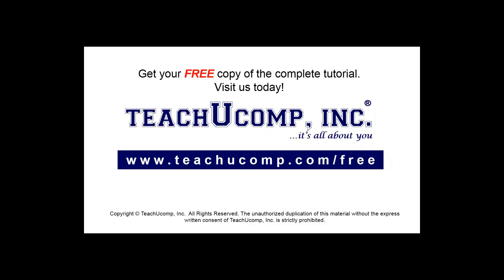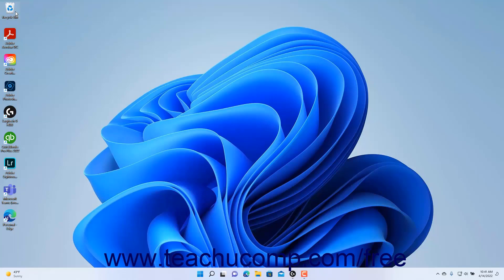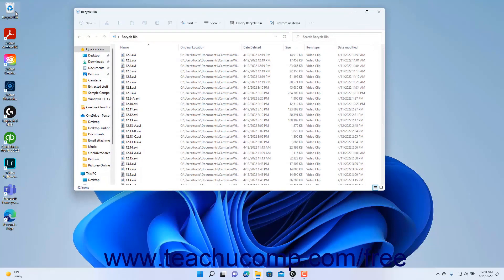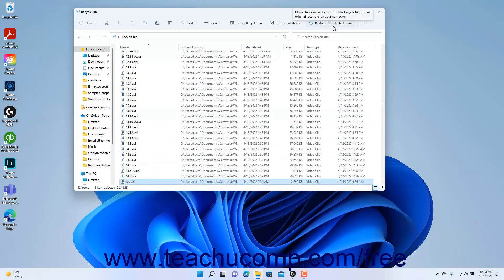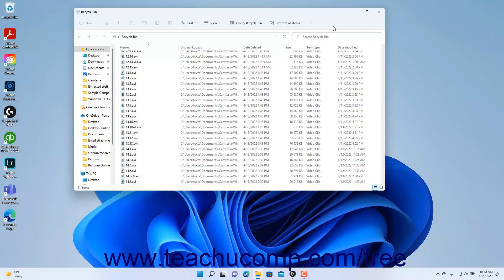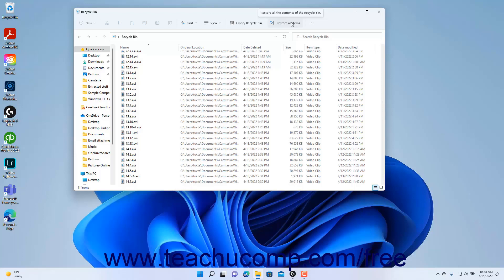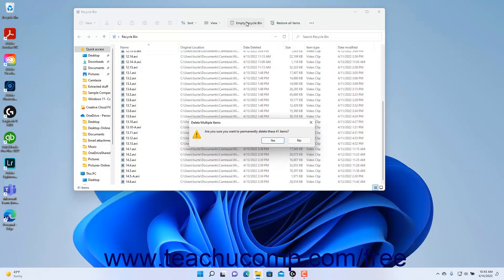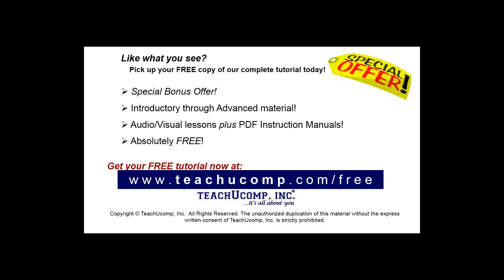Learn How to Use the Recycle Bin in Windows 11: A Training Tutorial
Learn how to use the Recycle Bin in Windows 11 A clip from Mastering Windows Made Easy.